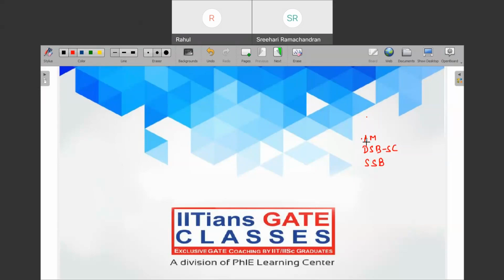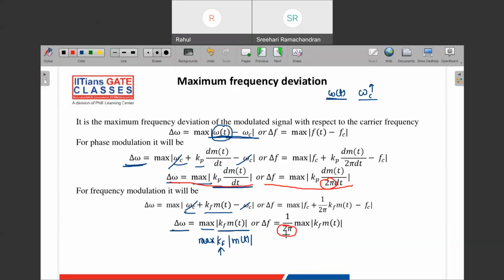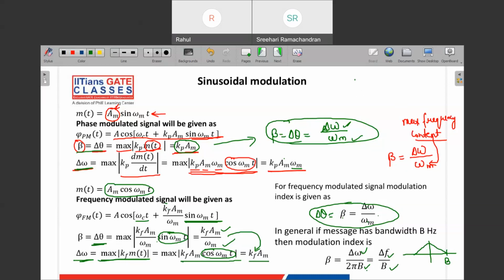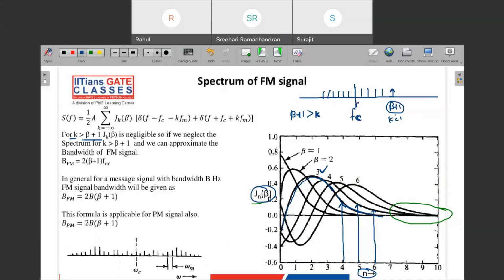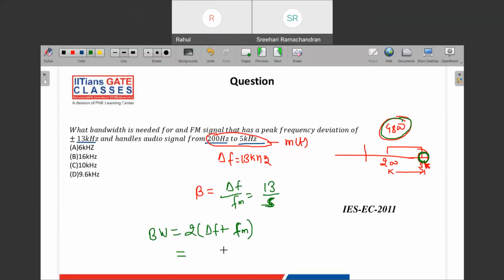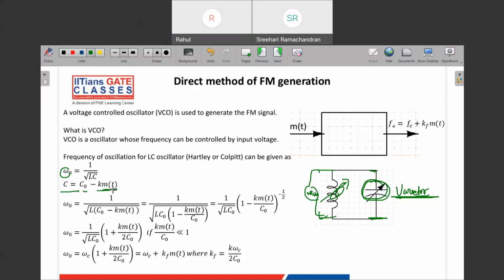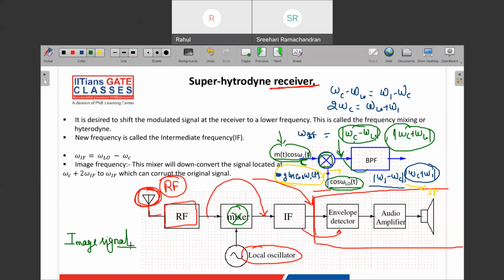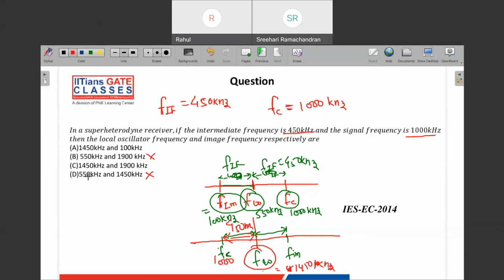Communication Systems L2 | GATE/PSU Electrical Engineering Online Coaching | GATE EE Live Classes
✅Salient Features
Regards,
Team IGC